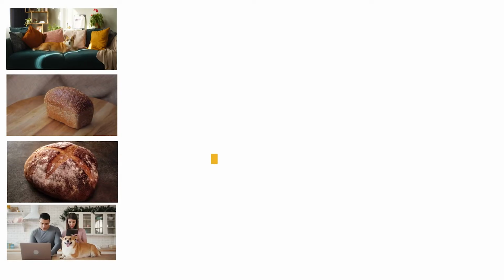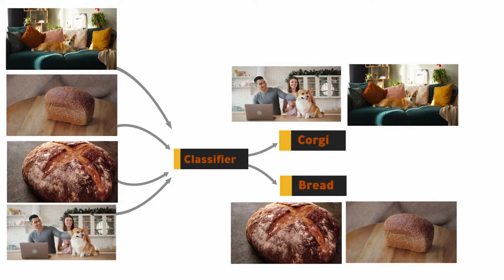CSAIL Alliances Student Spotlight: Serena Booth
CSAIL PhD candidate shares her flexible model inspection framework for neural networks.